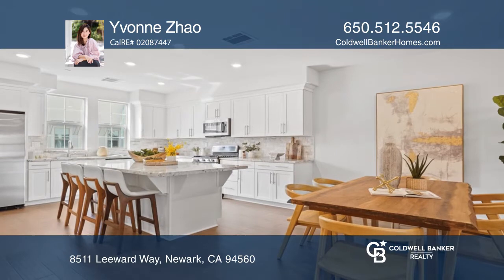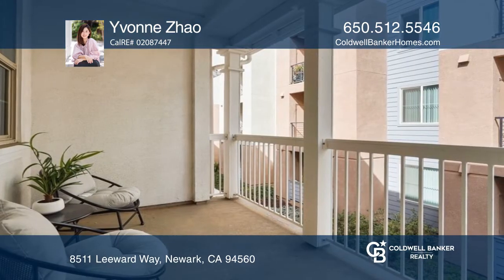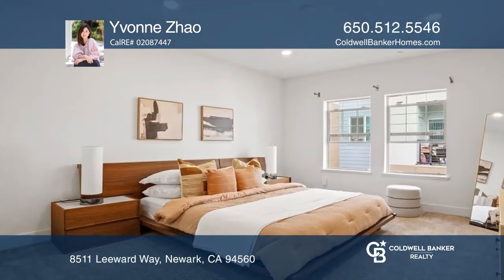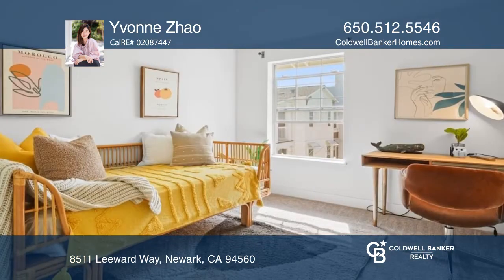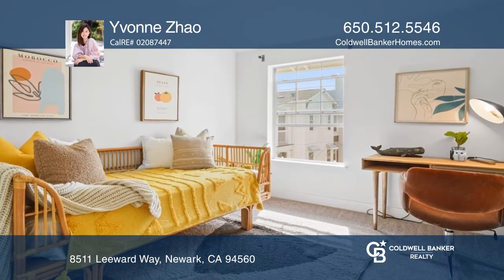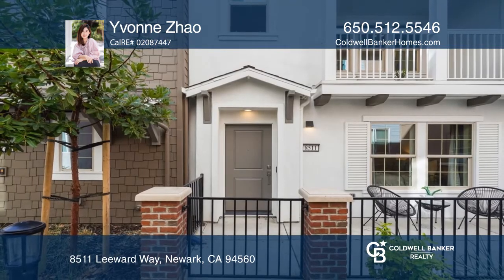8511 Leeward Way Newark, CA | ColdwellBankerHomes.com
8511 Leeward Way, Newark, CA

Built in 2019, this gorgeous four bedroom, three and one-half bathroom, approximately 2,109-square-foot Lennar townhouse is a must-see in the lighthouse community of Newark! br  br Well-maintained throughout, this home offers an open and versatile floor plan with one bedroom and one bath located on